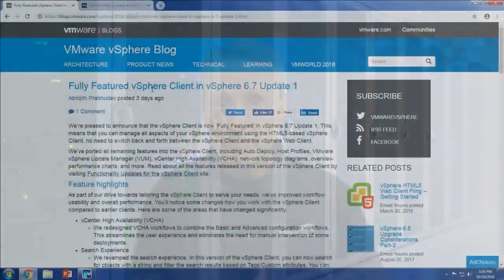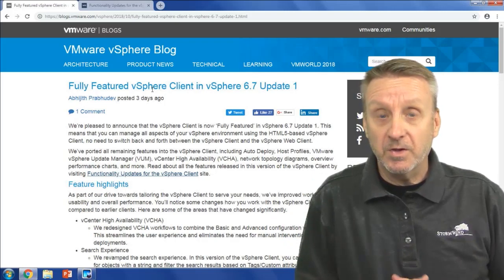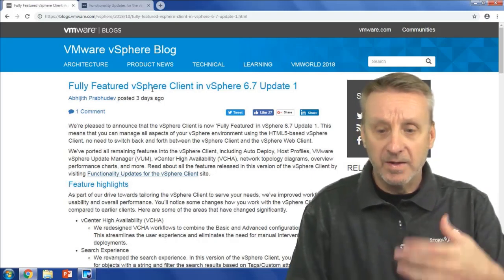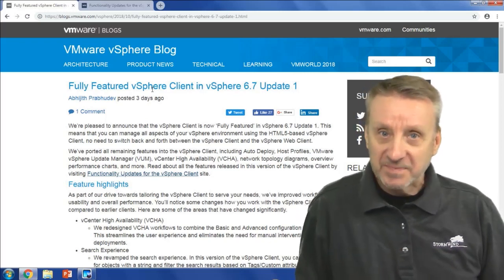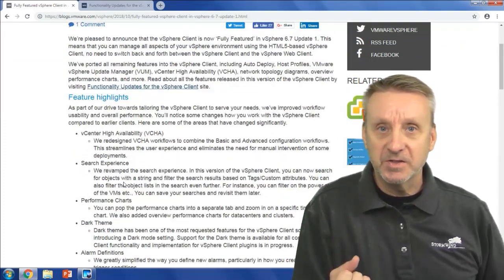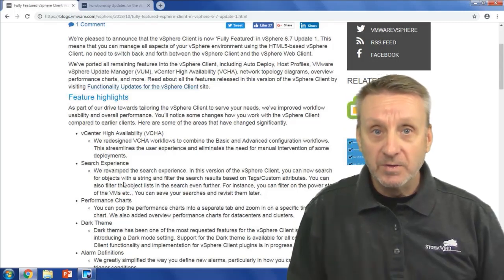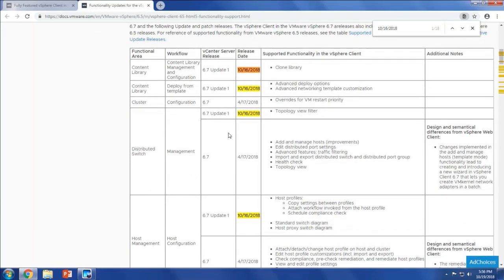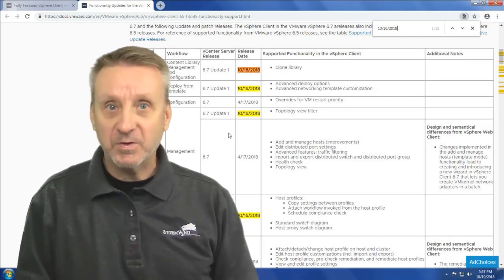vSphere 6.7 Update 1 H5 Client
Watch Vince Rightly of StormWind Studios as he goes into the new features available on the HTML 5 vSphere client.